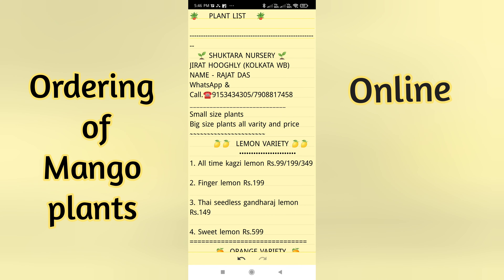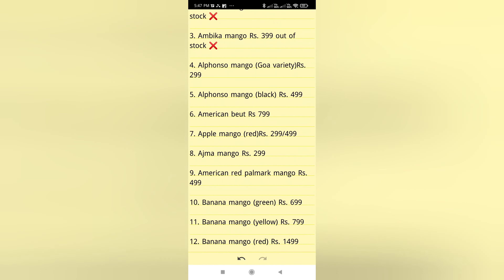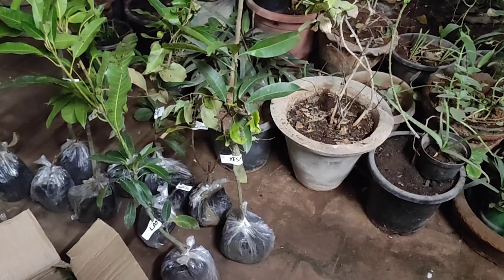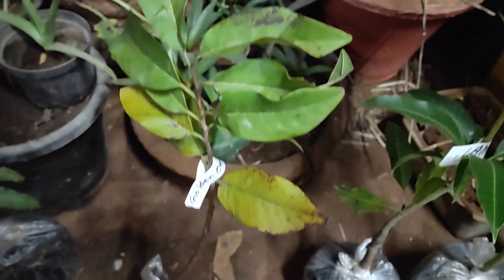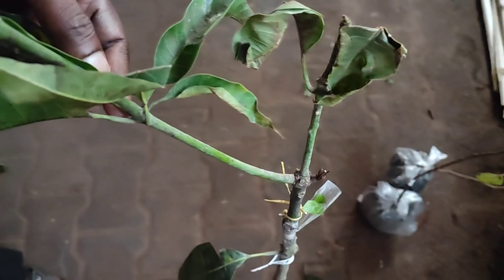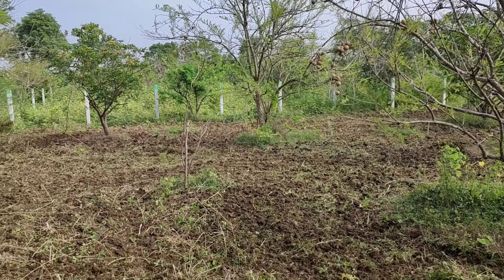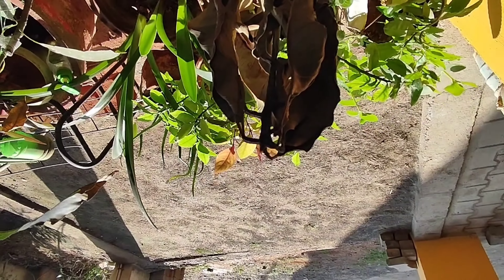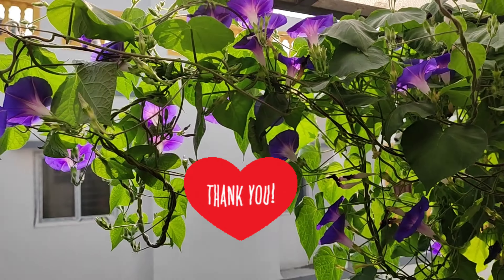Amazing online purchase of Mango plants at competitive rate... Complete information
The plant can thrive in almost any soil but requires well-drained soil in a site with protection from cold. Position your tree where it will receive full sun for best fruit production. New mango tree planting is done in late winter to early spring when the plant is not actively growing.

Tree spacing will determine how many trees will be needed. Spacing will also affect yield, growth and the management practices of an orchard. Keep minimum 10 feet gap between two tree incase you are planting grafted mango plant otherwise more spacing is required
 Prepare the site by digging a hole that is thrice as wide and deep as the root ball. Fill the hole with 3 KG of cow dung manure or vermi-compost plus handful of neem cake powder and micronutrients . Adding chemical fertilizer is individual choice . Cover the hole  and allow it rest for a week by adding some water . After a week plant the mango sampling and create a small trench for watering around it .
Mango trees can survive some periods of flooding, but the healthiest plants are produced where soils percolate well. Plant the young tree with the graft scar just at the soil surface.
You don’t need to prune the young plant, but watch for suckers from the graft and prune them off. Young mango tree care must include frequent watering as the plant establishes.
Caring for mango trees must also include watching for pests and diseases. Deal with these as they occur with organic pesticides, cultural and biological controls or horticultural oils.

SHUKTARA NURSERY 🌱
JIRAT HOOGHLY (KOLKATA WB)
NAME - RAJAT DAS
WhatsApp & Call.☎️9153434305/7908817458